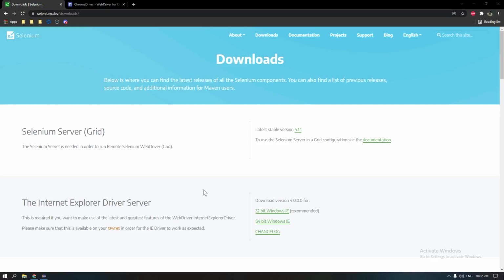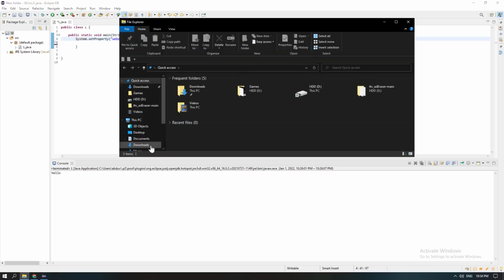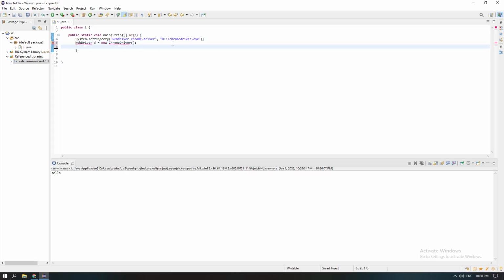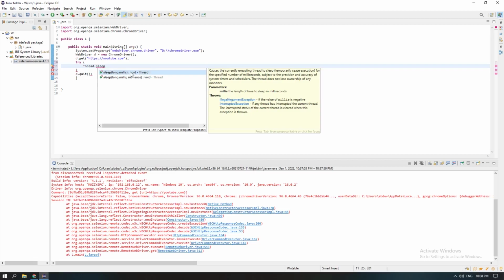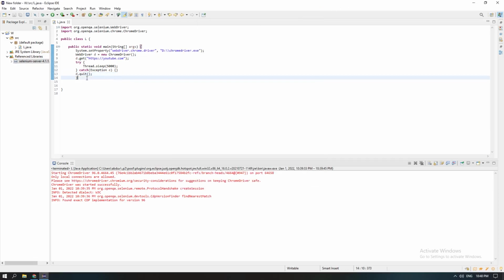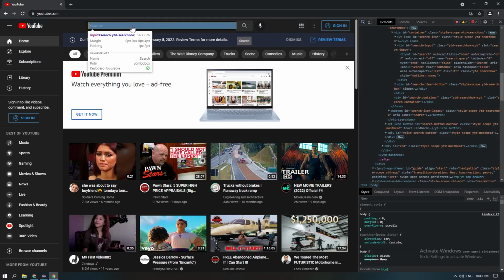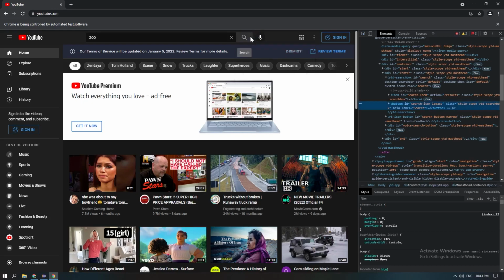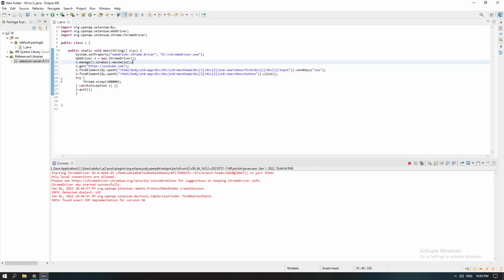How To Setup Selenium ChromeDriver In Java Windows 10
download selenium server and the corresponding version of ChromeDriver for your chrome browser
Add the selenium server jar to the build path as an external jar and set the system property to the chrome driver
Create the object | WebDriver driver = new ChromeDriver
You can use any other browser for this just download the corresponding browser driver

sub and like please and thank you